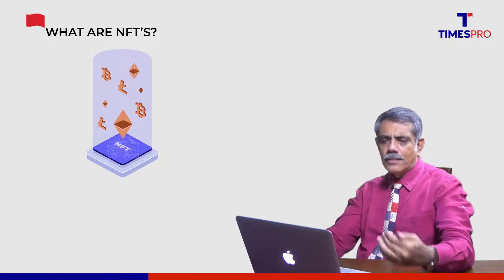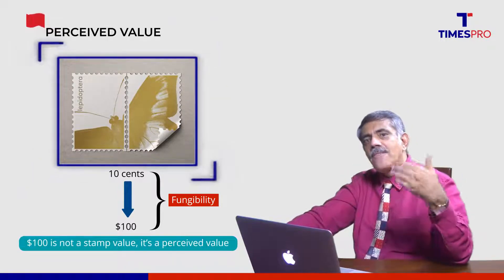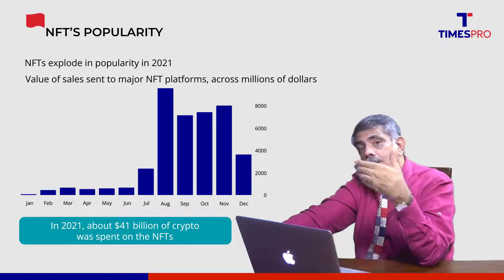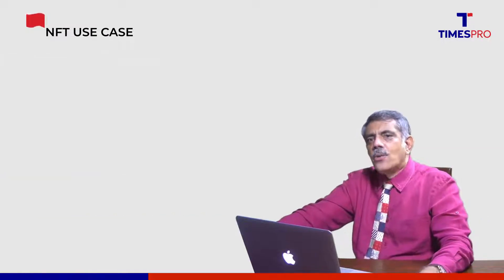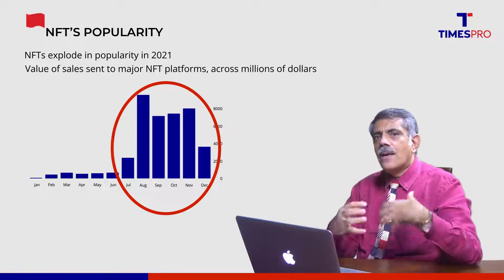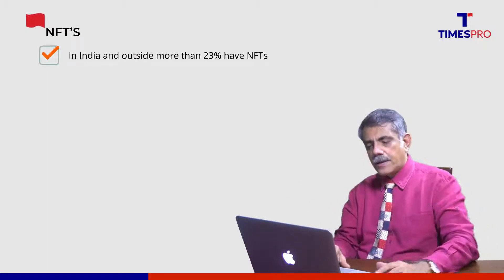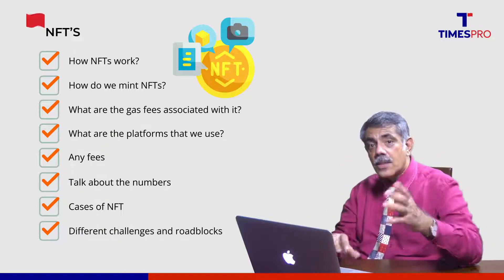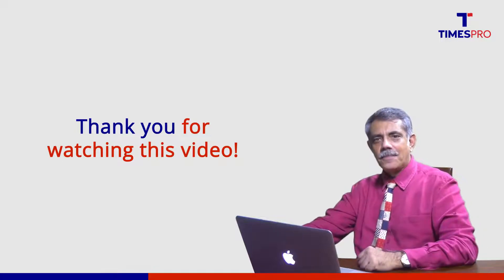NFTs explained in 8 minutes | No Nonsense NFTs - An Introduction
In the reformed digital world, NFTs are taking the digital art and collectibles world by storm. But what are NFTs? Catch the expert, Mr. Raj Kapoor explaining everything about NFTs. By the end of this video, you will understand the modern concepts including:
• Examples of NFTs
• What is NFT Used For?
• Why Are NFTs Becoming Popular?
• NFTs in India
• How are NFTs used by corporates? & more.

Dive into the world of NFTs and prepare for the future of the internet.
If you want to build your career in Blockchain and stay a step ahead in your career, then